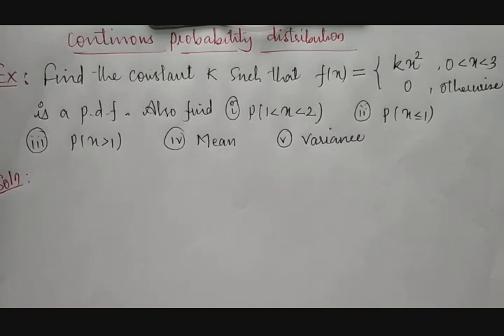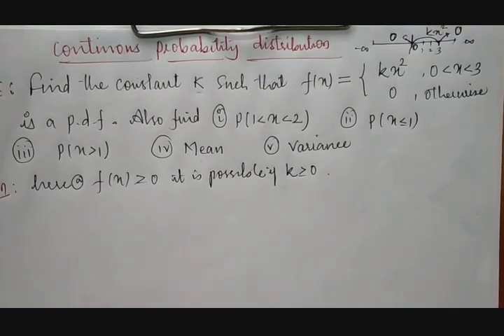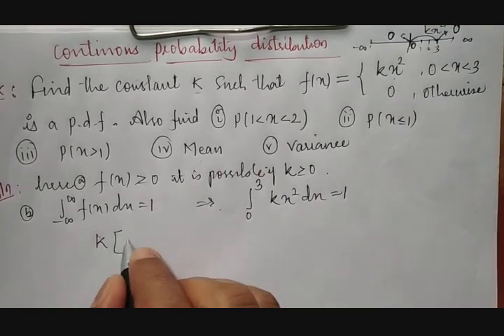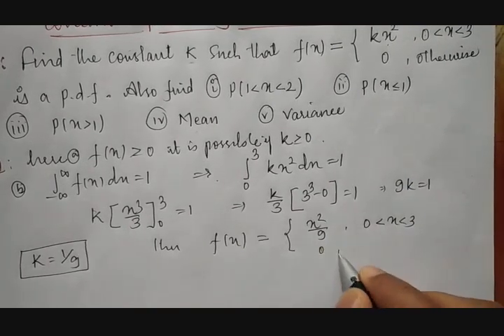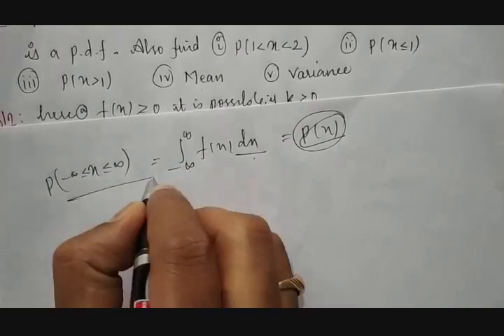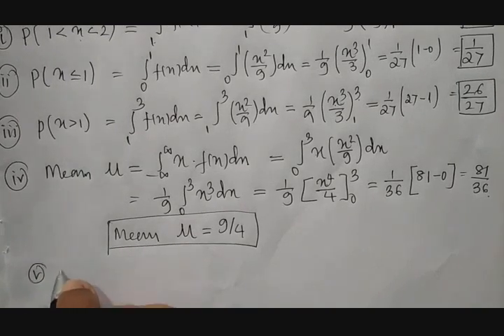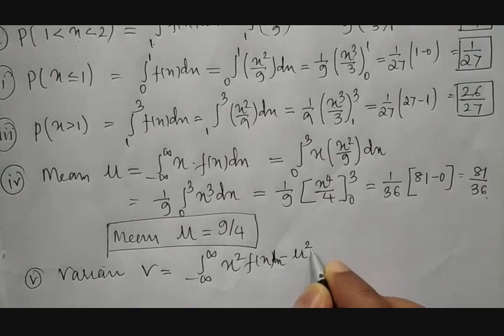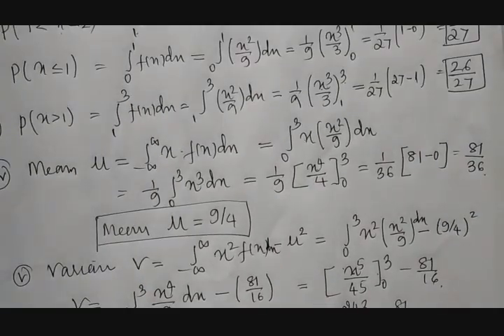18MAT41 Module 3: Finding Mean and Variance on continuous probability distribution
Finding Mean and Variance on continuous probability distribution